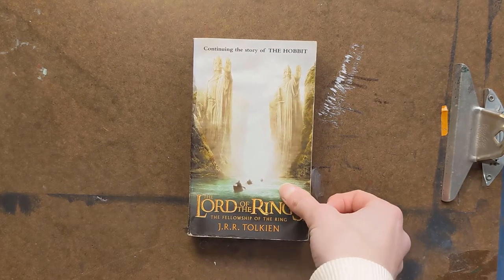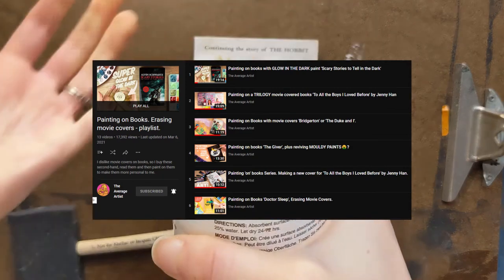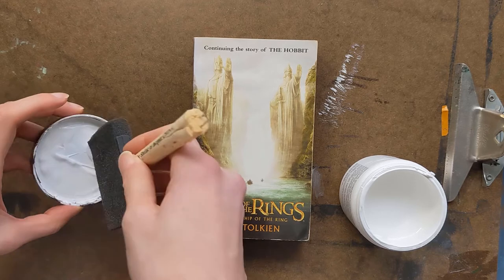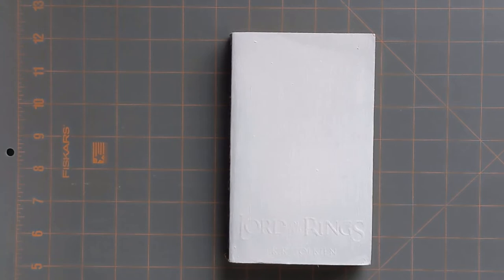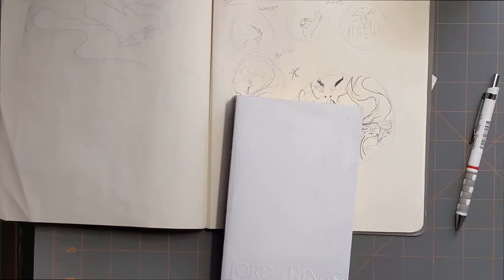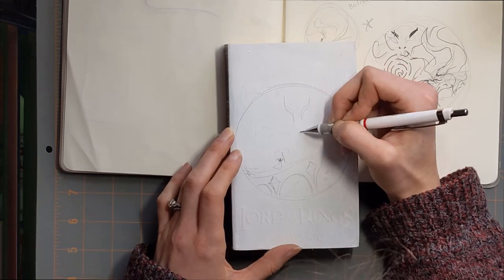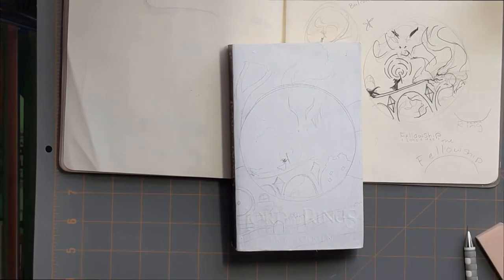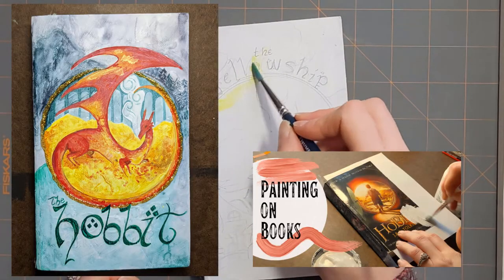Painting on Books with Watercolors / The Lord of the Rings: The Fellowship of the Ring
Painting over the Lord of the Rings: Fellowship of the Ring movie cover edition is inspired by The Average Artist. Give her some love.
Do you like my new cover?
Have you read Lord of the Rings? Are you excited about The Rings of Power coming out on Amazon?

Glitter Glue: Crayola Washable Glitter Glue

Support:
Etsy Shop